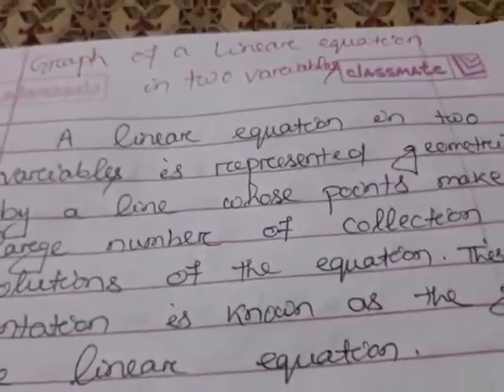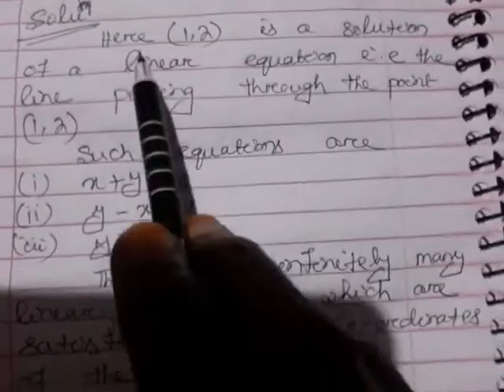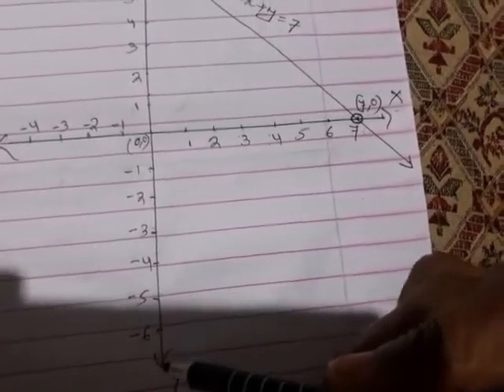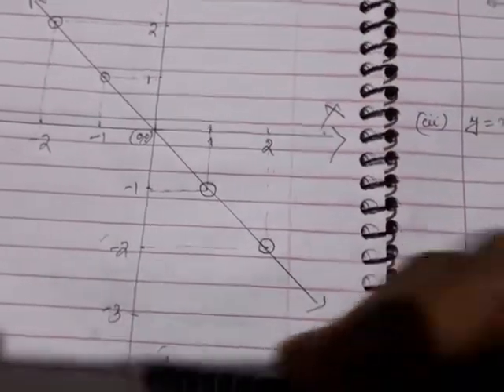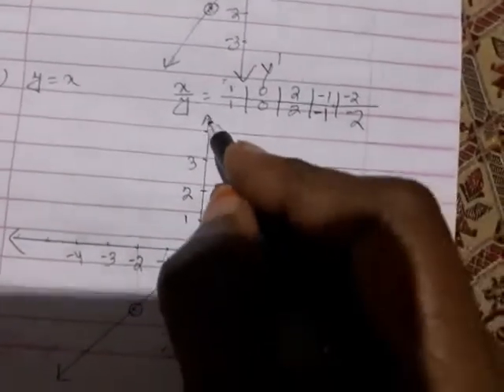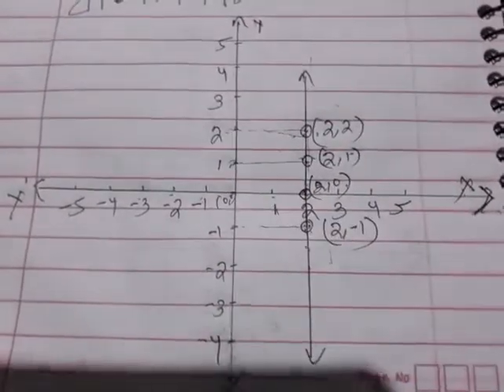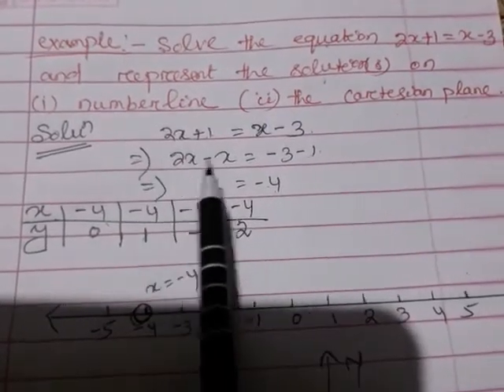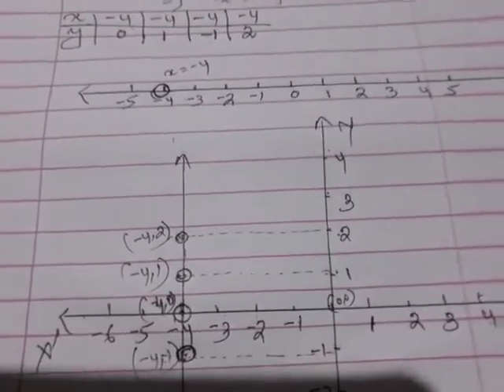maths class 9th chapter 4.3 & 4.4 by snigdhamayee !